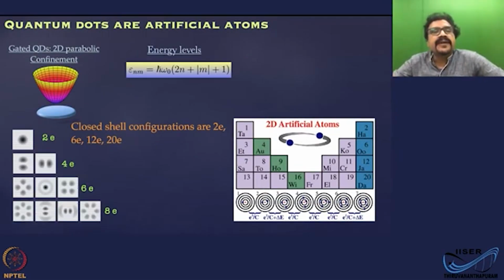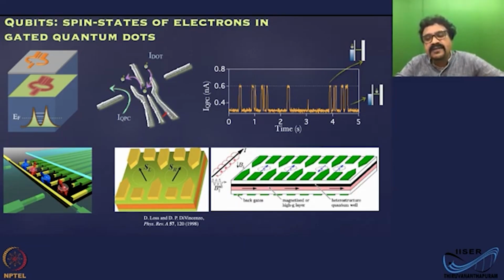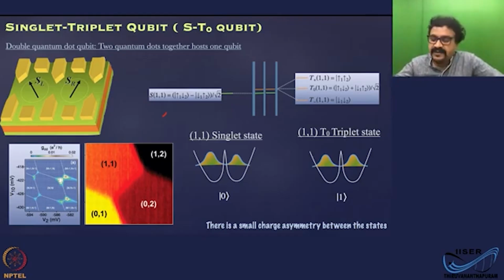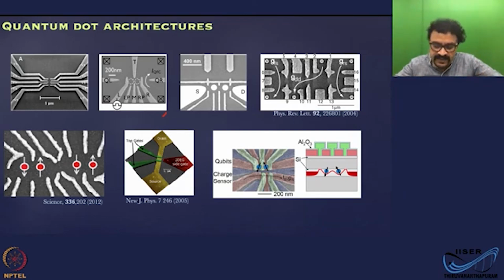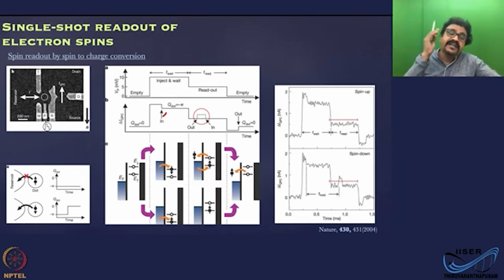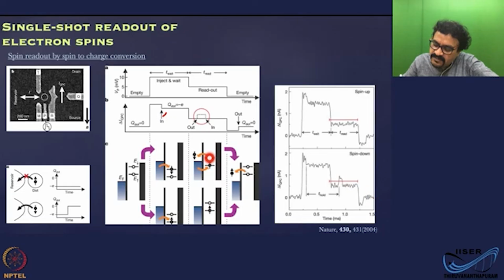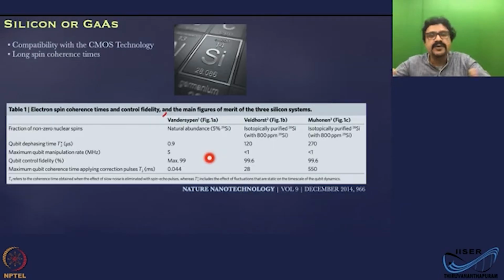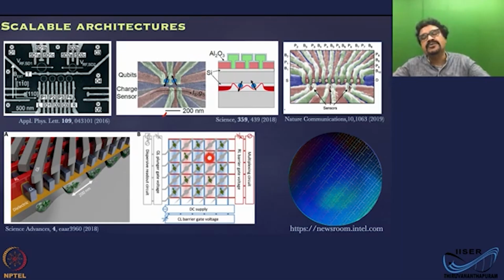Quantum dot qubits